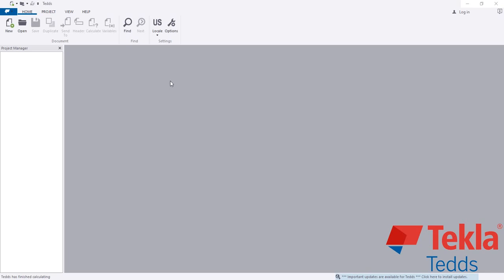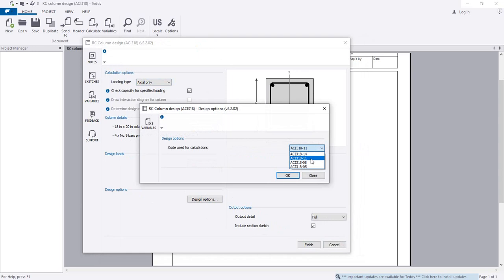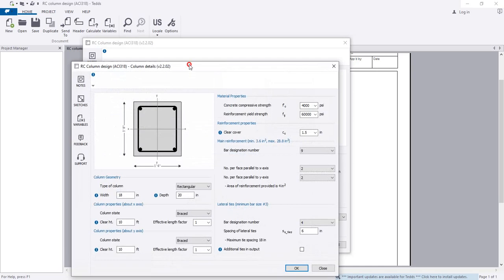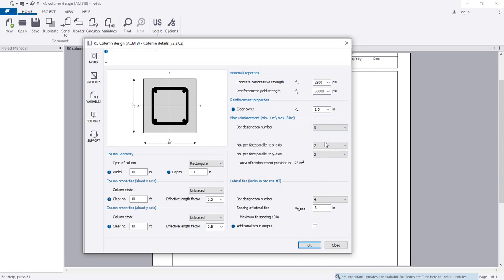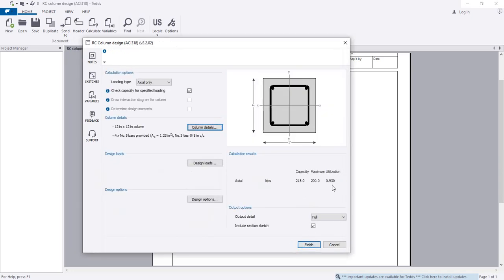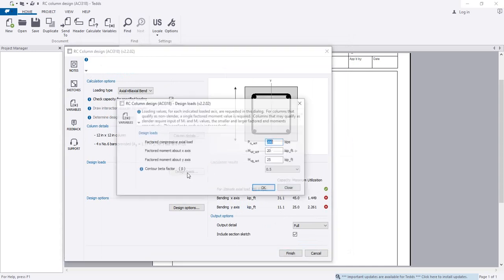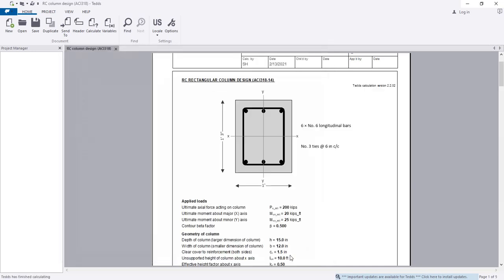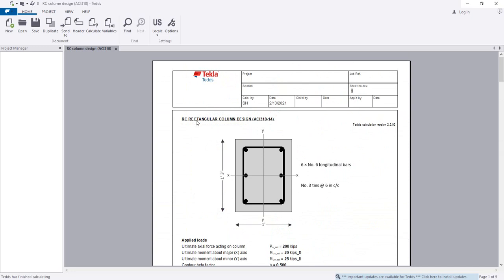Tekla Tedds tutorials for Beginner | Analysis and Design Rectangular column As per ACI 318 | Lec-05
Explore the full playlist of Tekla Tedds tutorials for beginners. Learn how to use Tekla Tedds for structural design, calculations, and documentation with step-by-step instructions. Perfect for civil and structural engineers looking to master Tekla Tedds for efficient design workflows. Watch now to enhance your skills with this powerful tool!

Easy Design Calculation in Tekla Tedds.